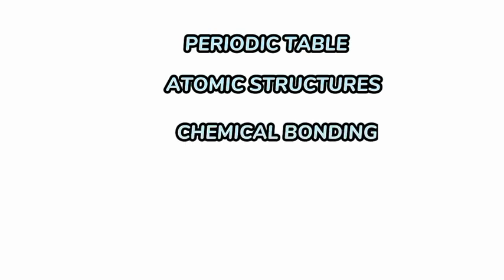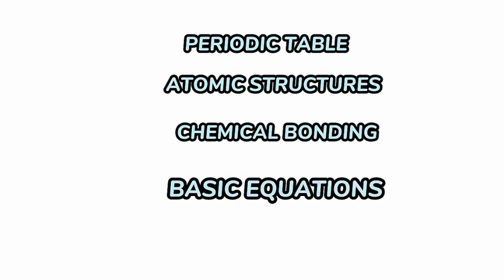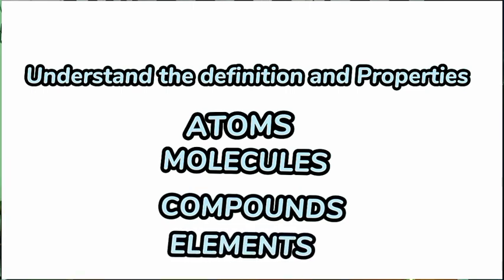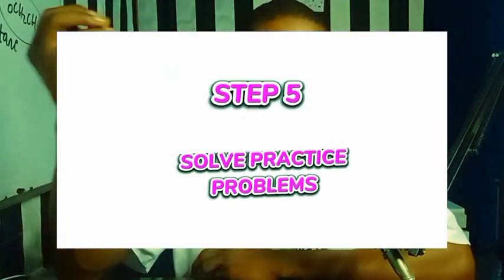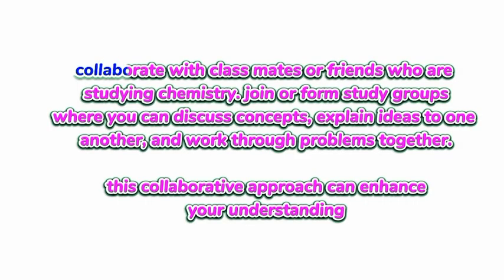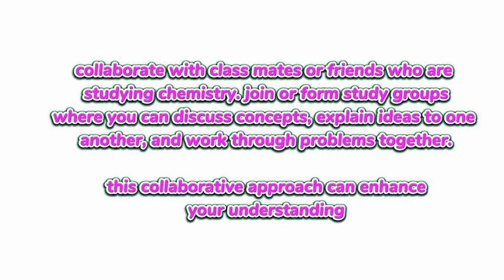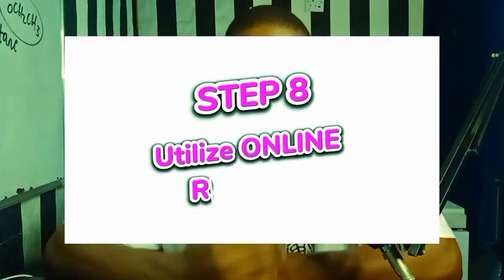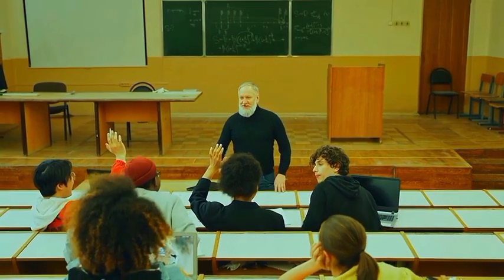How To Understand Chemistry Fast-[boast chemistry knowledge]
Welcome to our comprehensive guide on how to understand
chemistry quickly and boost your knowledge in this fascinating
field of science! Whether you're a student struggling with chemical concepts or simply eager to expand your understanding of the world around you, this video is packed with valuable tips and tricks to help you grasp chemistry concepts rapidly.

In this video, we'll dive deep into the fundamental principles of chemistry, breaking them down into easily digestible explanations. Our expert chemists will walk you through essential topics such as atomic structure, periodic trends, chemical bonding, reactions, and much more. By the end, you'll have a solid foundation to build upon and apply to real-world
scenarios.

We understand that chemistry can be overwhelming at times, but fear not! We've compiled a collection of effective learning strategies to accelerate your understanding. From mnemonic devices to visual aids and interactive exercises, we'll show you how to make the most of your study time and retain information more effectively.

Moreover, this video provides practical guidance on utilizing resources that can enhance your chemistry comprehension. We'll introduce you to reputable online platforms, interactive simulations, educational apps, and engaging chemistry books that can serve as valuable companions in your learning journey.

To ensure a well-rounded understanding, we'll also discuss common misconceptions in chemistry and provide clarifications to clear up any confusion. Our aim is to empower you with accurate information and critical thinking skills to approach chemistry with confidence.

No matter your level of expertise, this video is designed to be accessible and engaging for everyone. Whether you're a high school student, a college graduate, or an inquisitive mind with a passion for science, our goal is to help you unlock the wonders of chemistry and cultivate a deep appreciation for its role in our everyday lives.